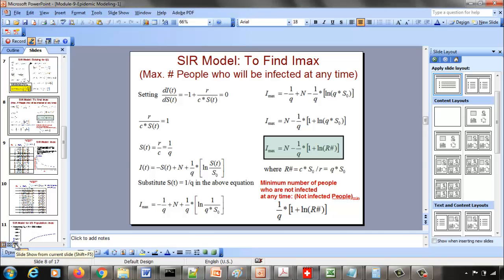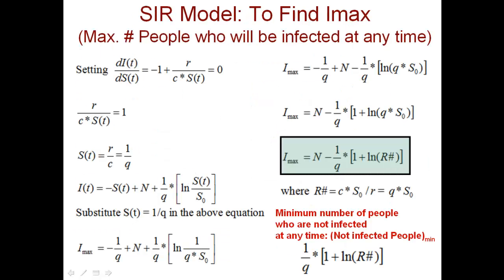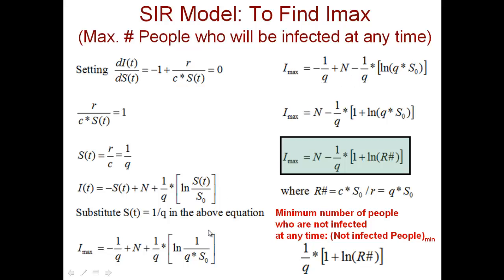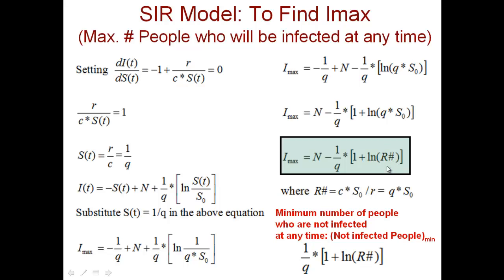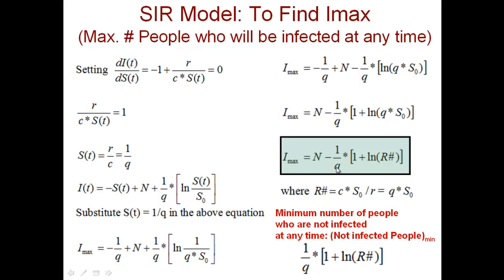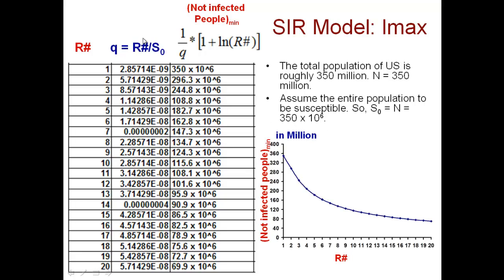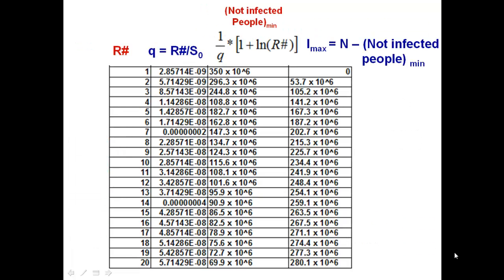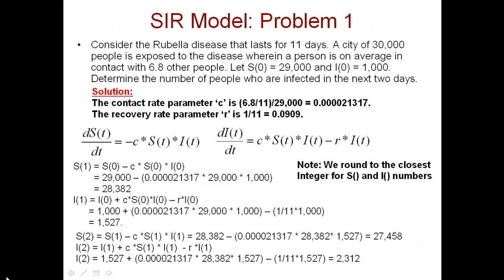9 6 Maximum number of people to be infected at any time Imax